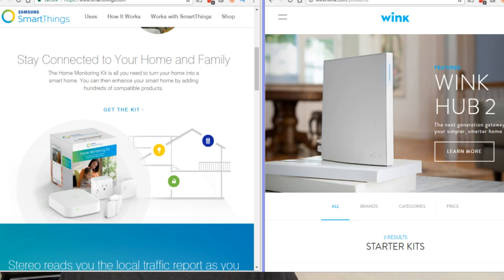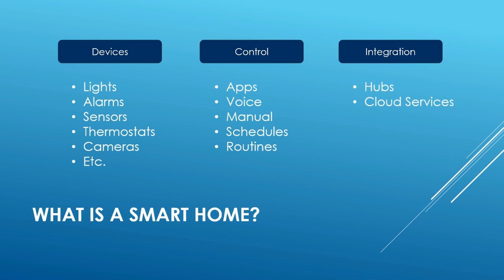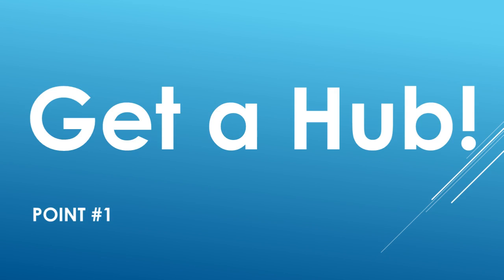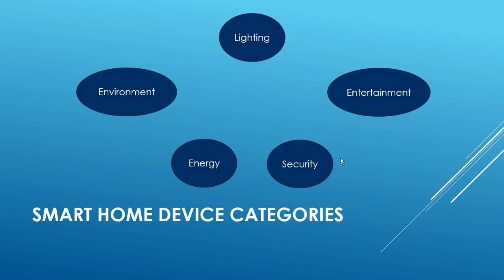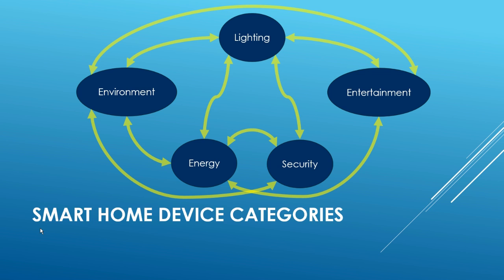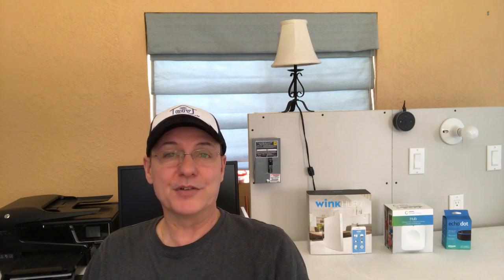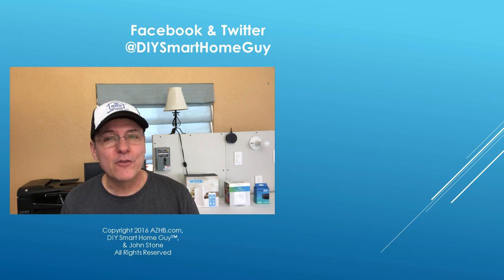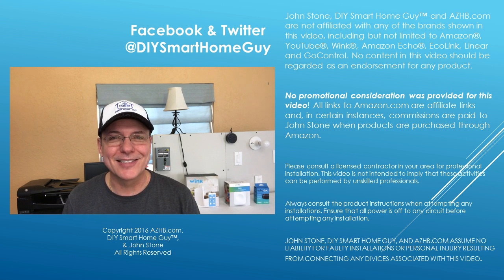Part 1-Start Your Smart Home: Wink Hub 2, SmartThings, HomeKit, IFTTT, Amazon Echo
Curious about where to start your smart home? Today I’m going to share some solid advice that should get your smart home up and running in Part 1 of a multi-part getting started series. Today’s topic: the smart home hub. I’ve been getting a lot of questions about how or where to start with the smart home. I can tell you from experience that the biggest problem anyone, other than you, will have in your smart home is ease of use. The first thing you need is a smart home hub. Two great hubs out there are the Samsung SmartThings and the Wink Hub 2.

Where I Buy My Domain Names and Web Hosting

Wink Hub

Samsung SmartThings Hub

Amazon Echo Dot

I will directly compare the Wink Hub 2 with the SmartThings hub in a future video. Both Wink and SmartThings have their advantages and disadvantages. Wink has an additional radio that allows control of Lutron and Kidde devices. If you want or need Lutron dimmers, SmartThings doesn’t natively support them as of when I created this video. And, SmartThings has a built in battery backup. Wink falls a bit behind in this area. If you are an Apple fan, there is homekit. Right now there is limited device support for homekit, but I believe that will change. = Hey John, do I even need a hub? Can’t I just piece together things using an Amazon Echo or Google Home and IFTTT? Ummmm… Yeah - You can. A smart home consists of devices that you place in and around your home. Or do you? If you go the hubless route, and you want a truly smart home, every device you select must have an app that integrates with IFTTT and/or the Echo. If you want to integrate all of your devices together in a very useful way, you will need a real smart home hub. And, by the way, most lighting products require a smart home hub. My opinion is, you will ultimately decide you need a smart home hub, even if you don’t think you need one right now - so, pick a hub that is powerful and user friendly. The Echo is not a hub, IFTTT is not a hub. If Look at the five categories of things that comprise a smart home, it should make it easier for you to establish your smart home plan. So you can see that device interaction is a key element - which again, supports the need for a real smart home hub. Think first about how the other people in your house will use the new technology, and you will turn them into smart home believers.

DIY Smart Home Guy is a Trademark of John Stone